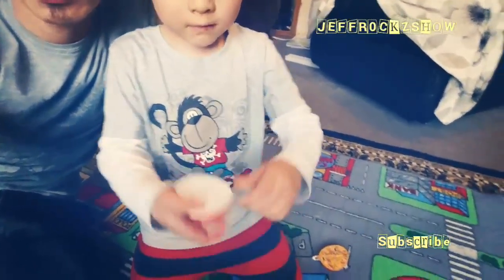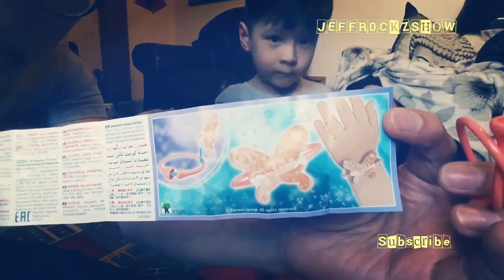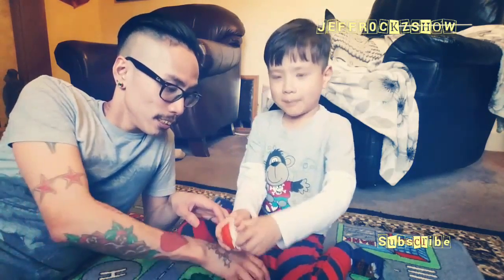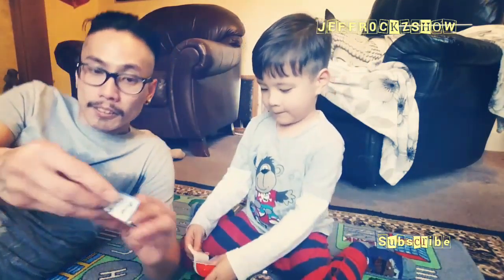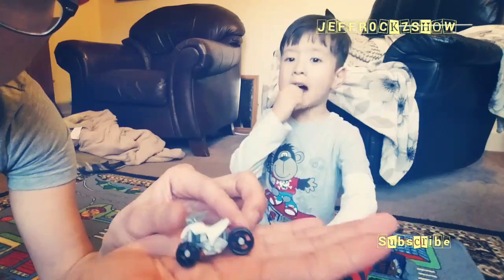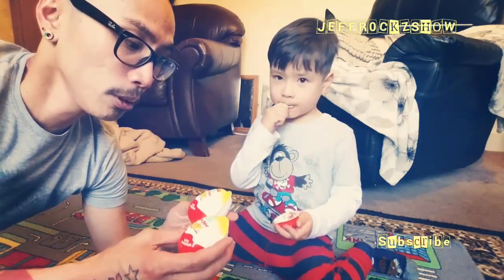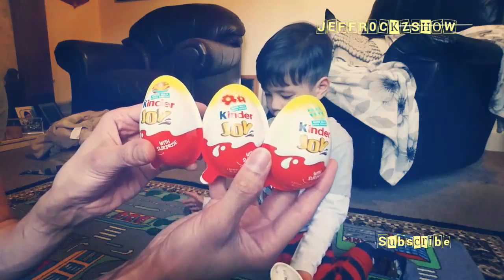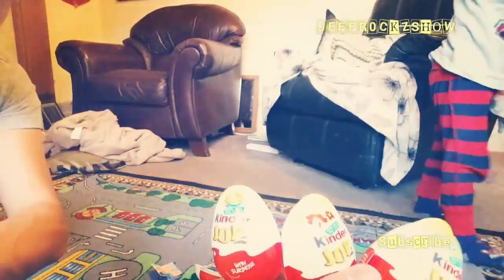Kinder Joy vlogs 17th of March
We manage to get some kinder joy surprise.